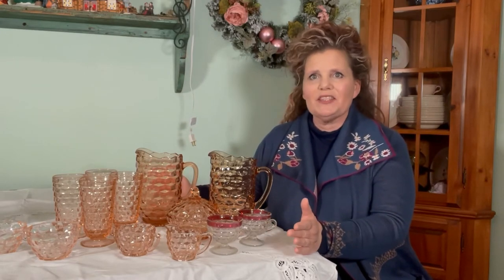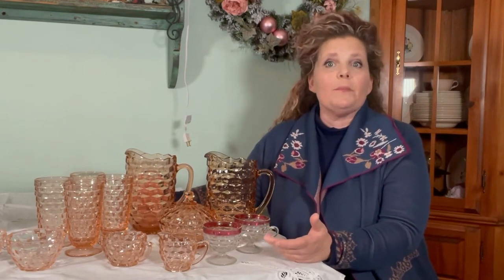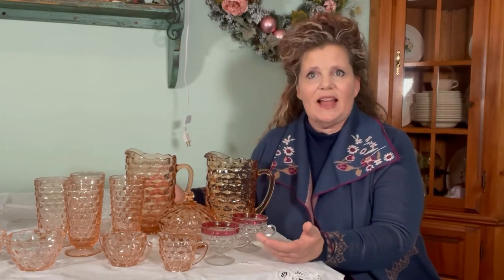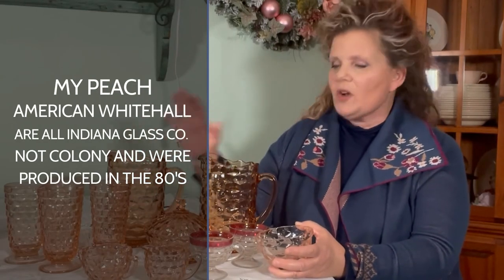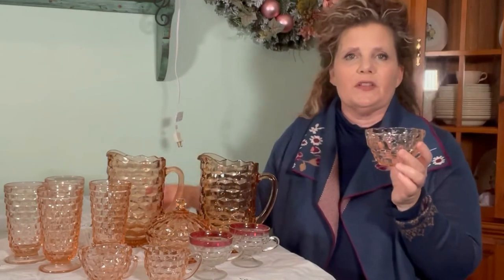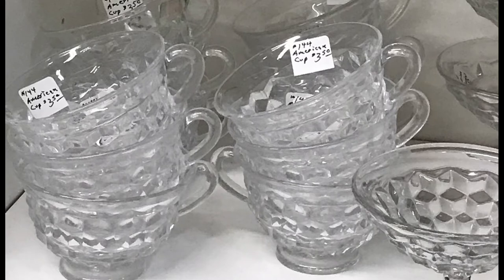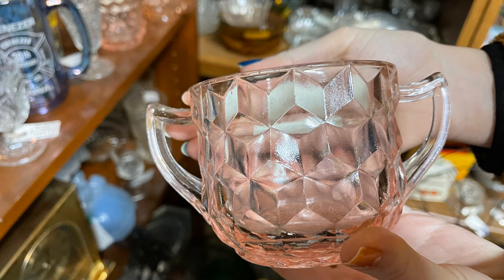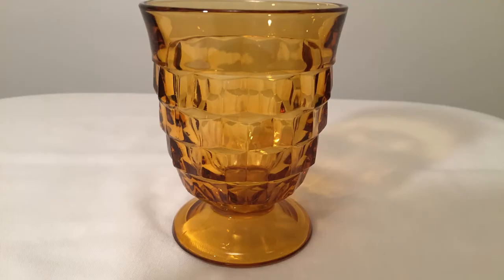The Suburban Chateau: Collecting American Whitehall Peach Glassware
Stephanie shares a new series on Collecting from the Suburban Chateau. She shares her American Whitehall Peach collection and the history behind the pattern.
Check out this link to Julie M. Noyas's amazing website on the Fostoria "American" pattern and the "look a like" patterns as well.

Thanks so much to Julie M. Noyas, my mom, Nancy Laird,  and my daughter, Sarah Everett, for their help in researching this topic.